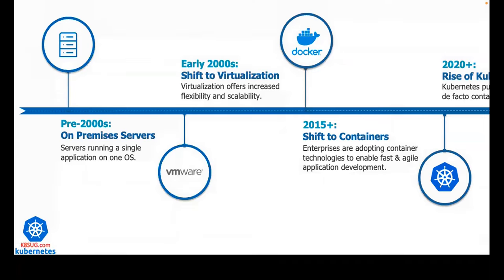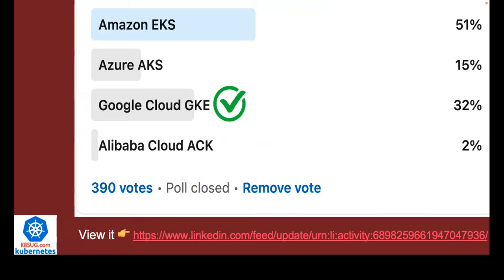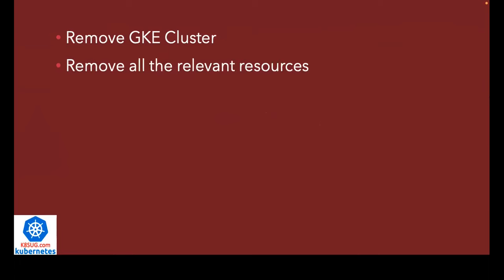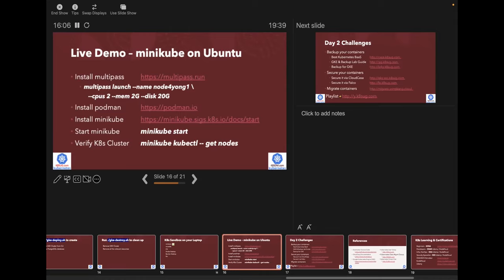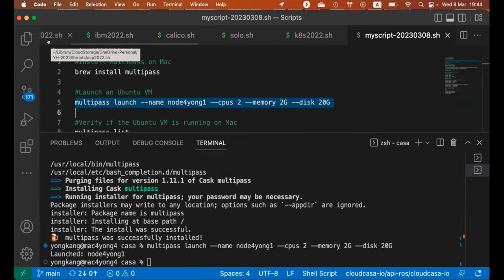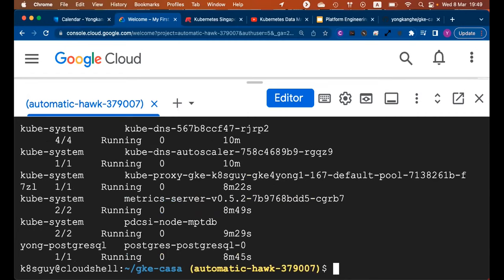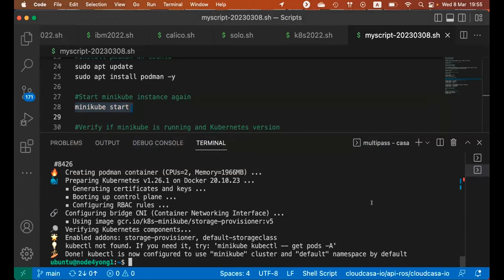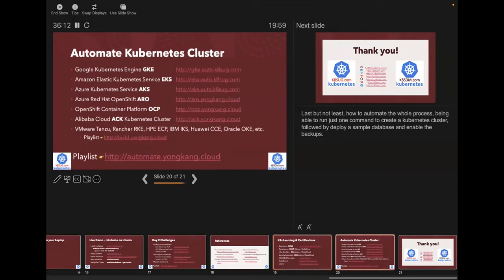The most popular managed Kubernetes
In this session, you will learn what are the most popular kubernetes either onprem or in the cloud, and how to build a sandbox to continue the Kubernetes learning journey, how to address day 2 data management, security challenges.

Speaker: Yongkang HE, Kubernetes Specialist and Organiser @ Kubernetes SG User Group,